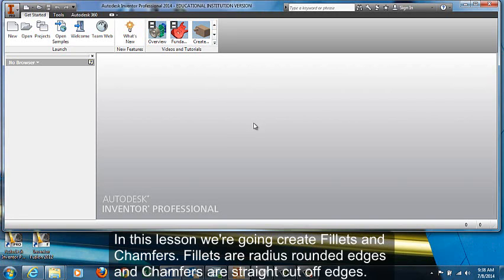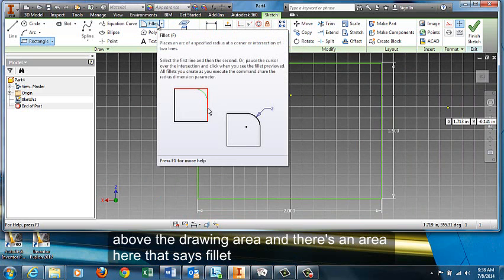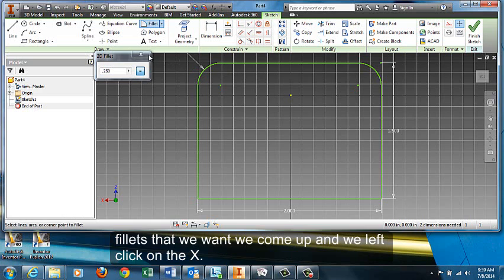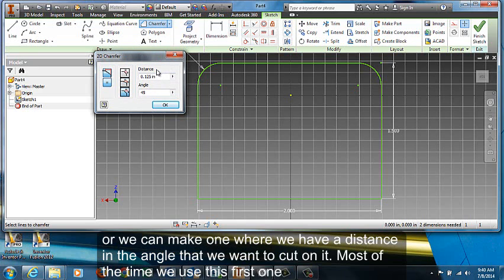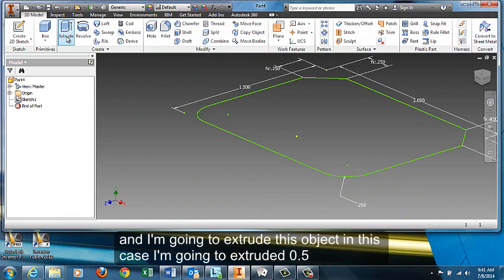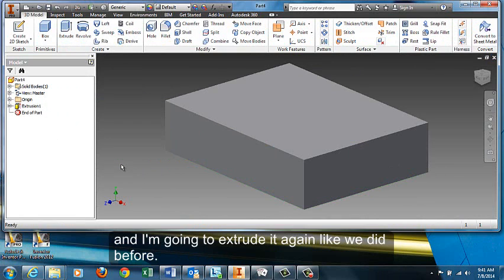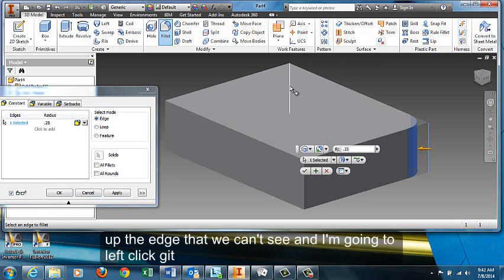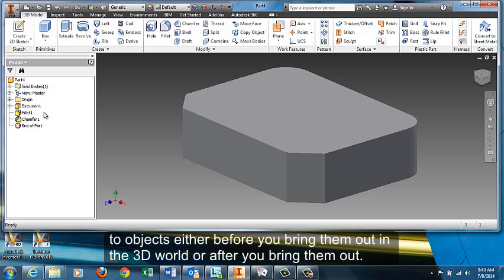Creating Fillets and Chamfers